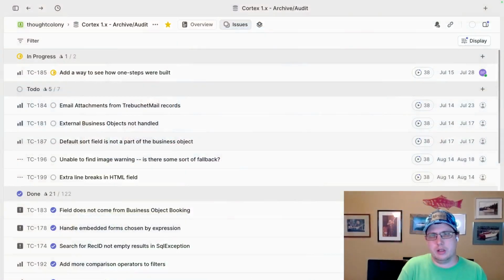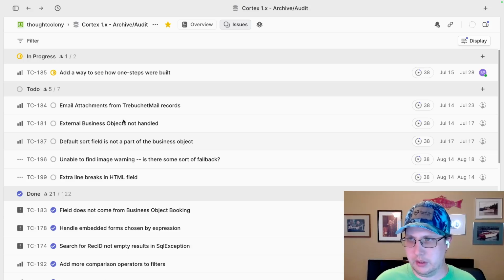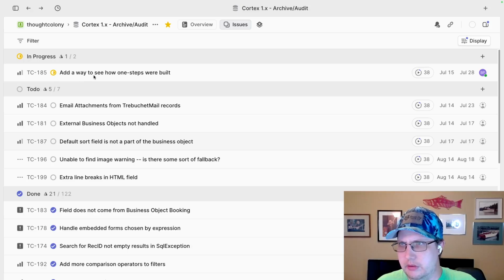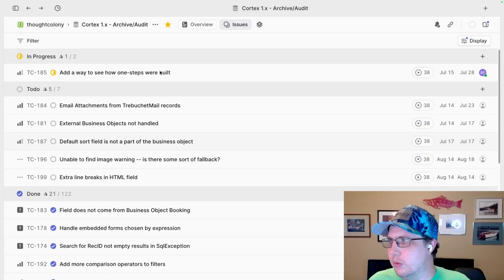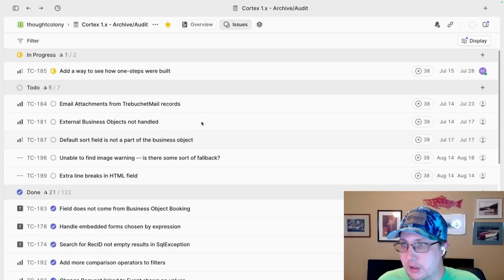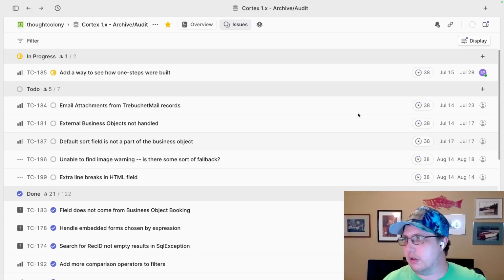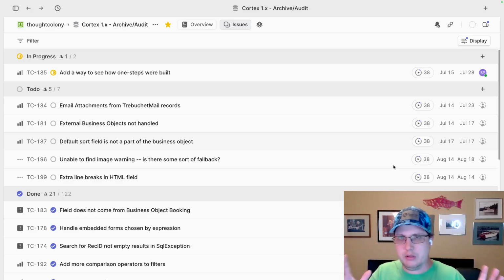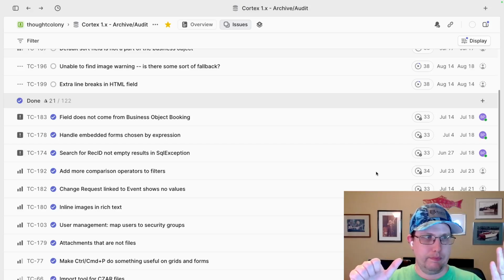When is Cortex 1.5 coming out? Behind the scenes of the Software Development process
In this video, I talk about how releases get planned and how bugs and features are prioritized for Cortex.